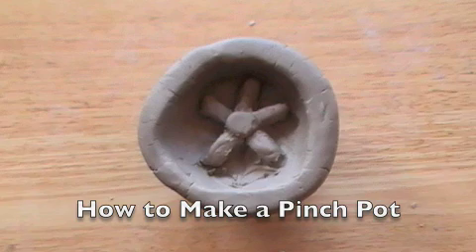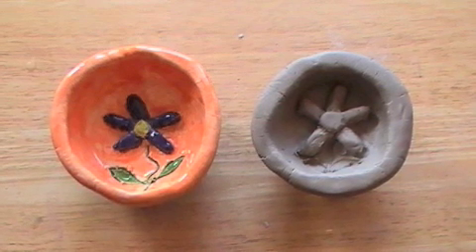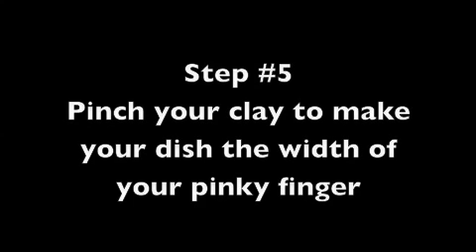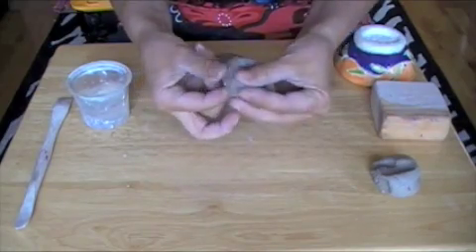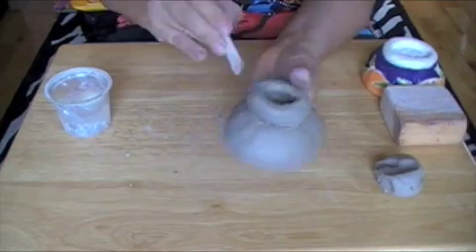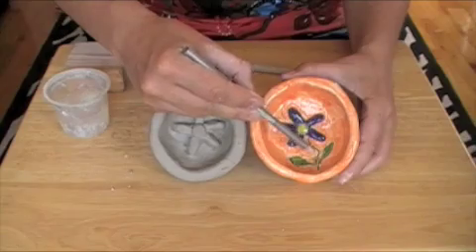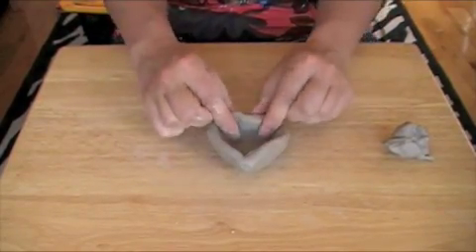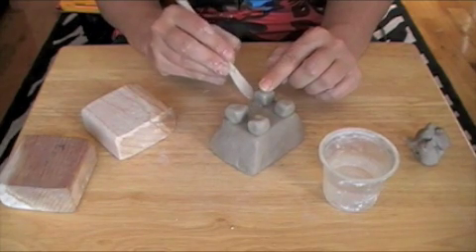How to Make a Pinch Pot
Tutorial lesson on how to make a basic pinch pot out of clay. This is the first step in making a dish.